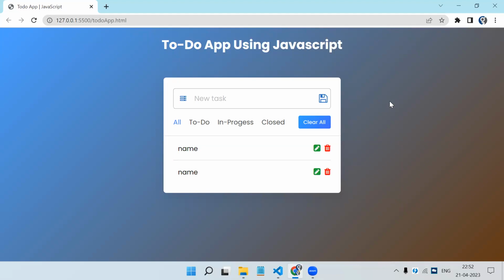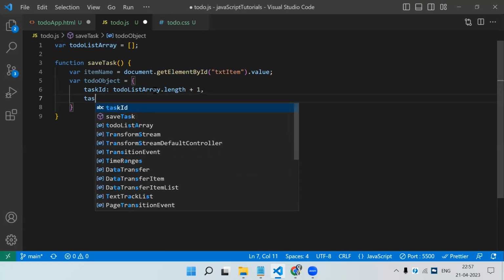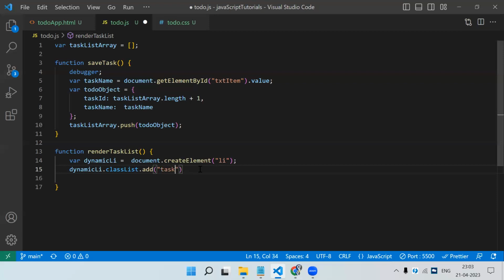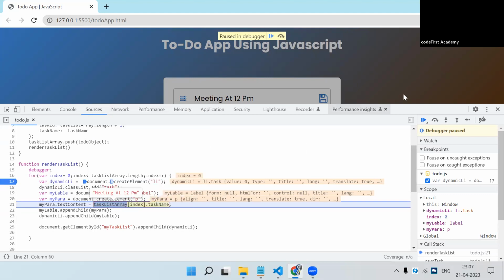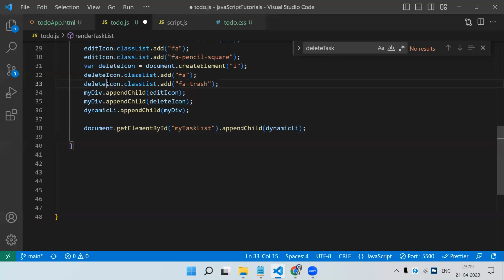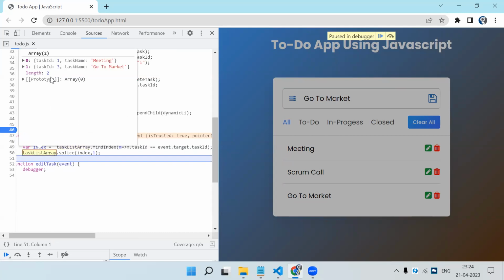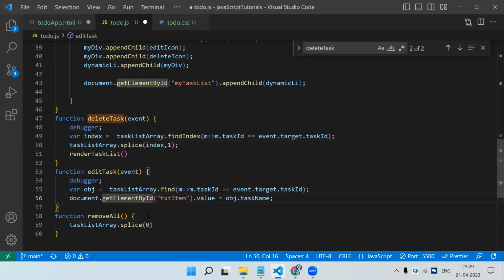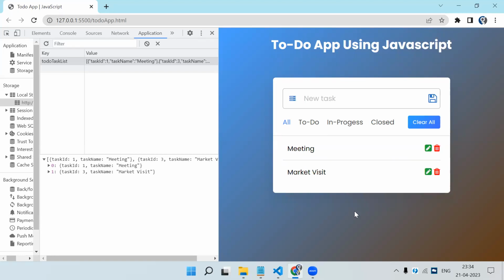Todo List App Javascript | javascript tutorial for beginners | Local-Storage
Learn how to build a todo list web app in HTML, CSS and JavaScript with the ability to display, create, edit and delete your tasks. Task list, to-do list, shopping list, To do items.
Video Will mainly Focus on Following tasks
todo app in js
todo app
Create New Task  | Delete Task | Delete All Task | Store Task into Local-Storage

angularacademy.in